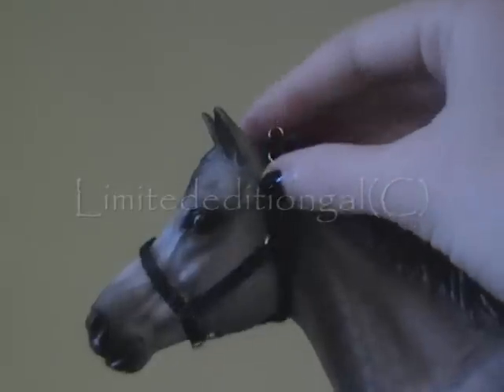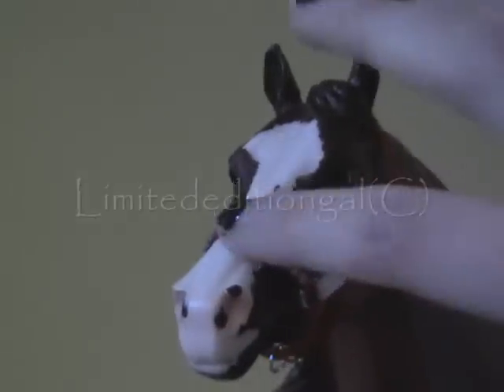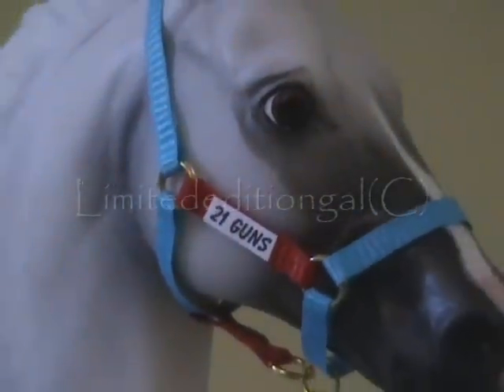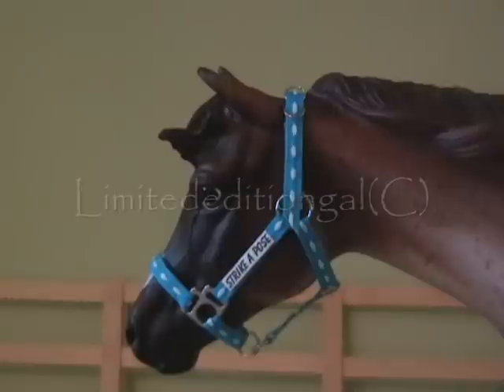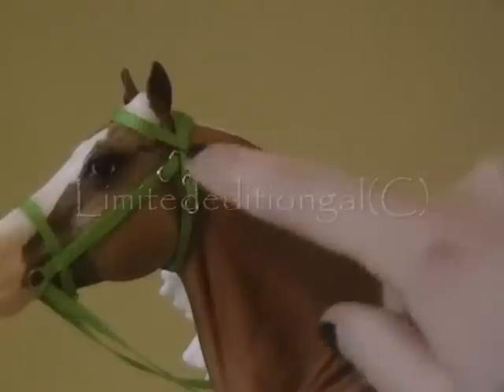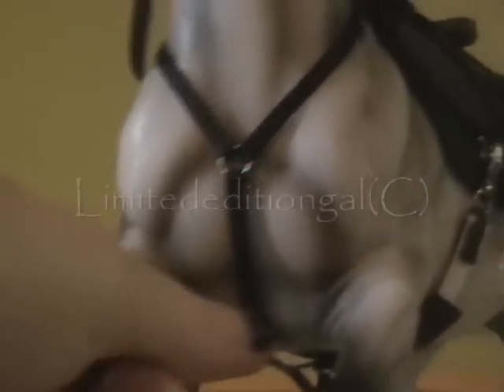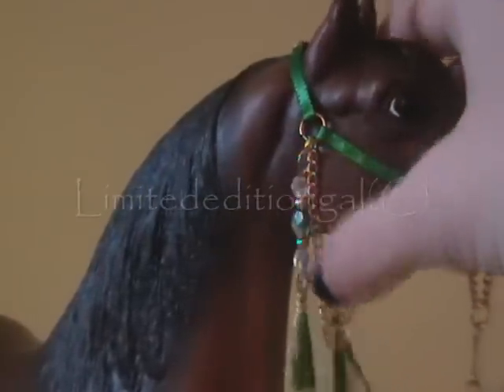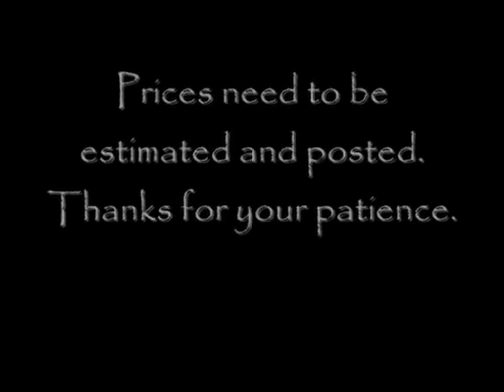Updated Tackshop-Kingston Studios